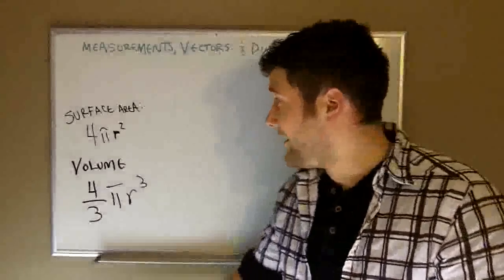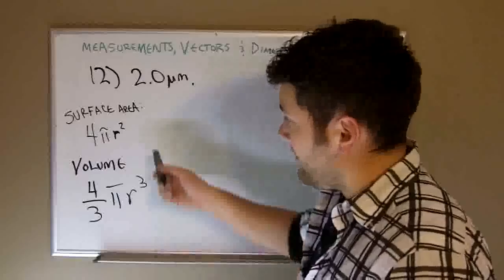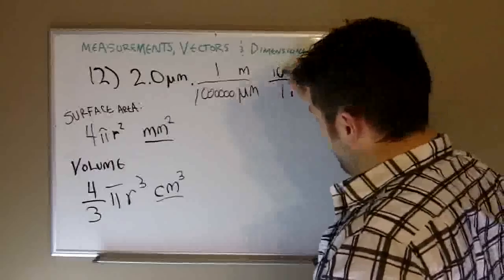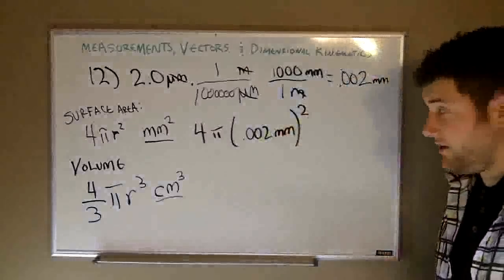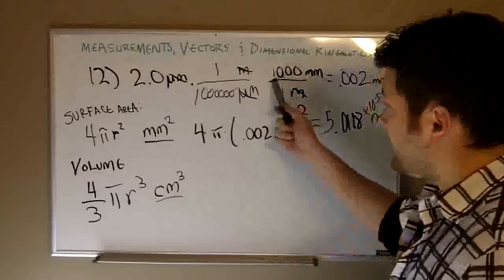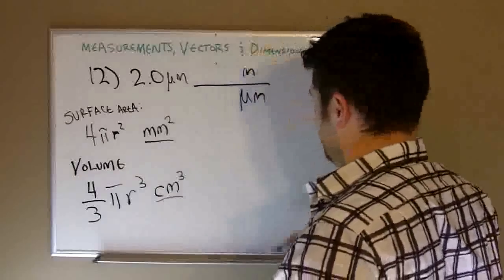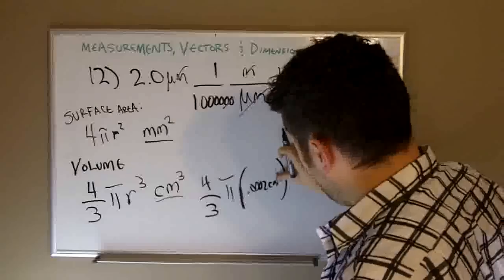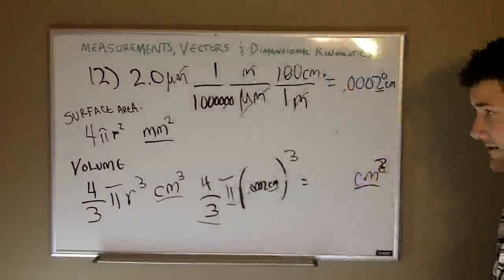Learn Physics lesson 1.1:(part 2) Surface Area & Volumes of Spheres